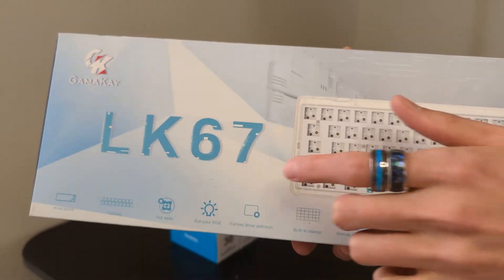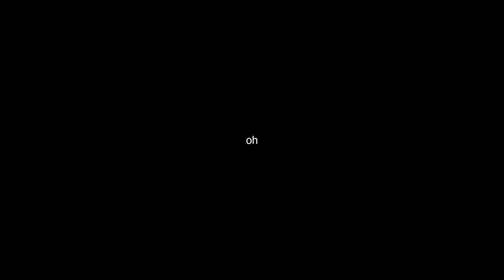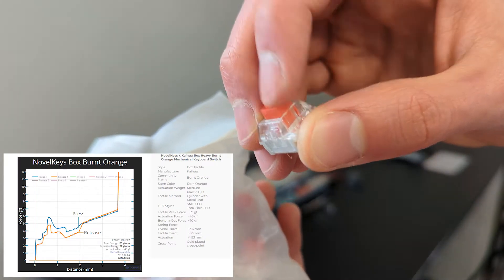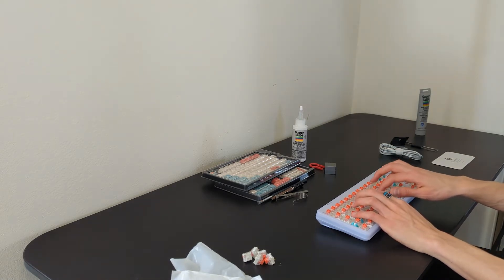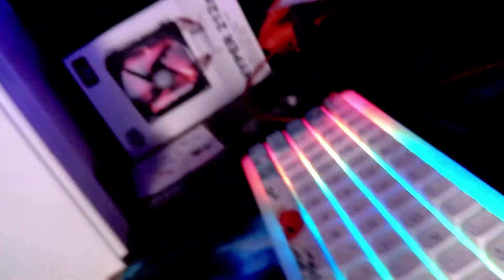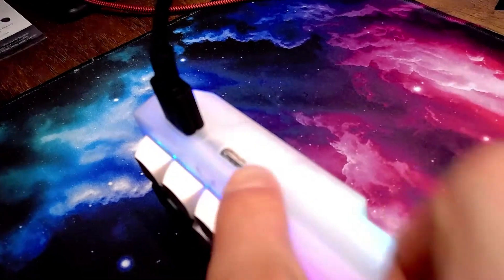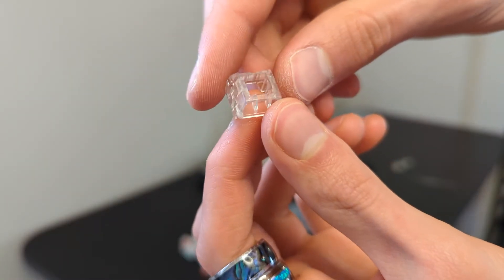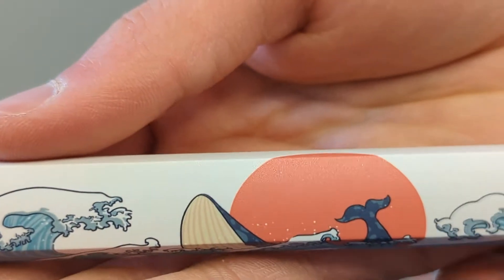How to Build Your First Budget Keyboard Under $116 💵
Hello there! Here is my wacky journey of building my first keeb :)

Coral Sea Keycaps
Super Lube 21030
Super Lube 51004
Switch Opener
Brush, Stem Holder, Tweezers, Switch Puller